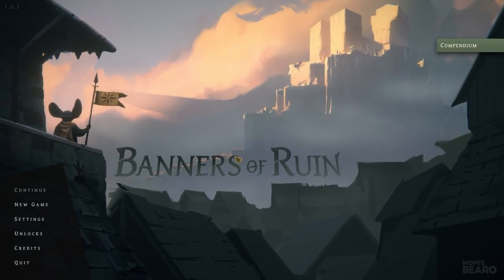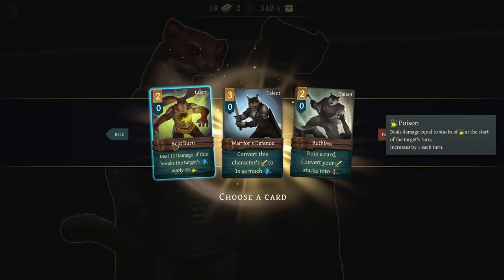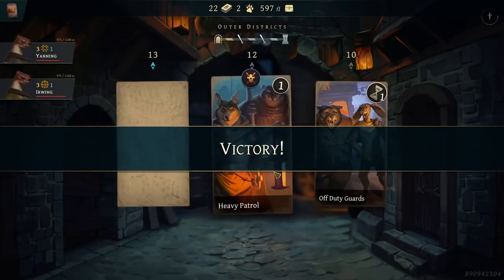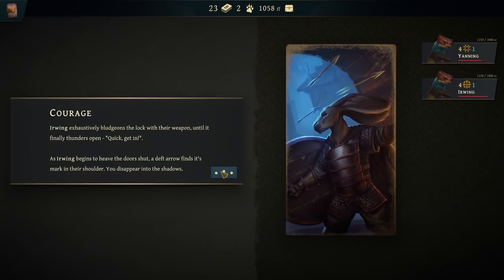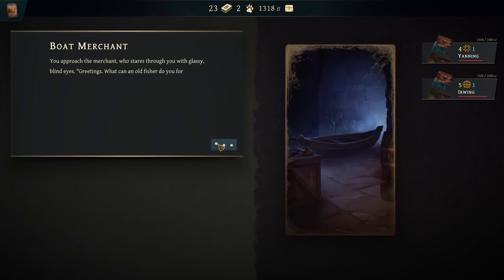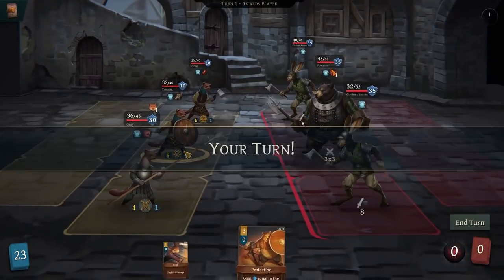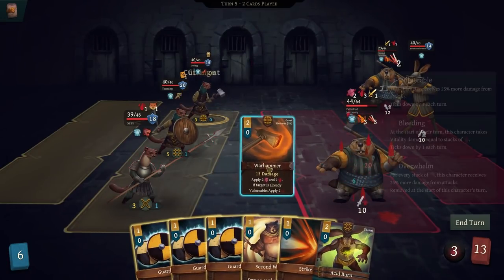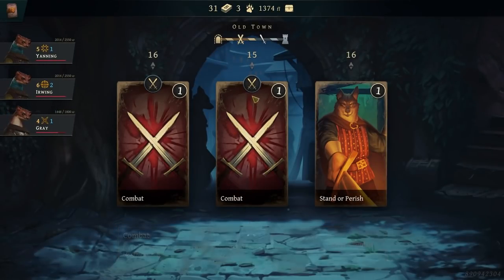Let Loose The Weasels Of War! - Let's Play Banners of Ruin [Full Release | Sponsored] - Part 1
Assemble your party. Answer the call. Win the war. Build a deck and fight a series of turn-based combats with up to 6 party characters through the city of Dawn's Point. Each character can unlock a set of unique cards and abilities that can augment your deck in powerful, exciting ways.